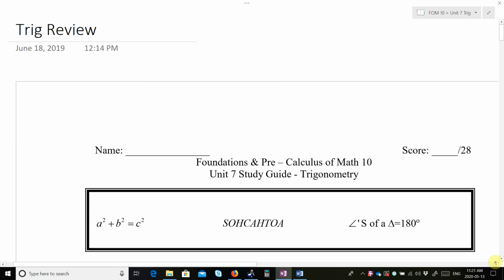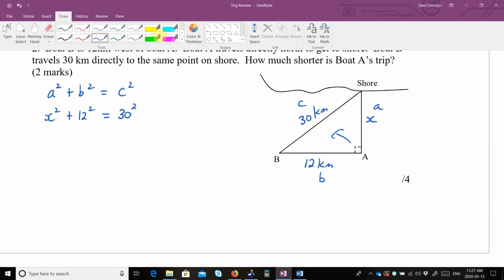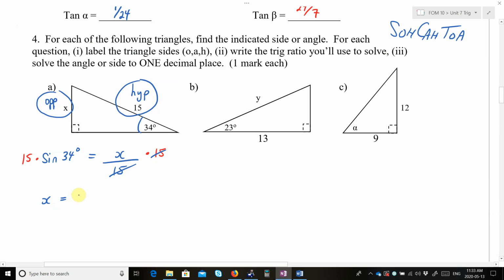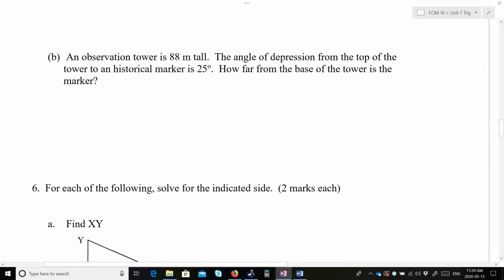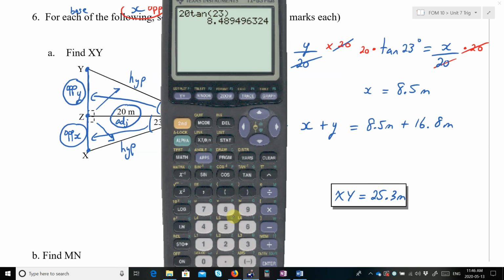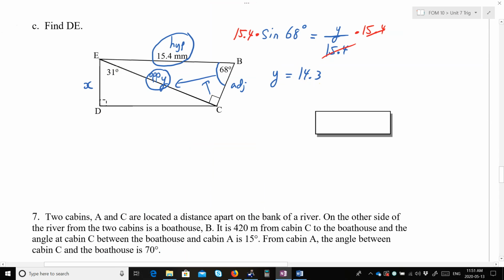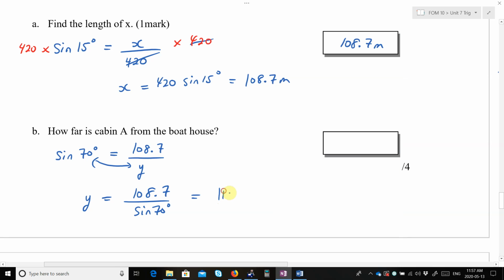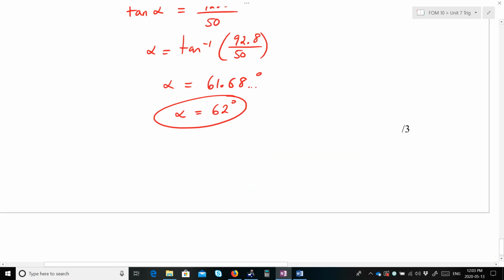FOM 10 Trig Review Pack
This is a video showing solutions to the Trig Review Pack for FOM 10.